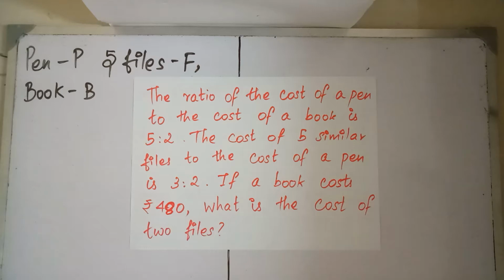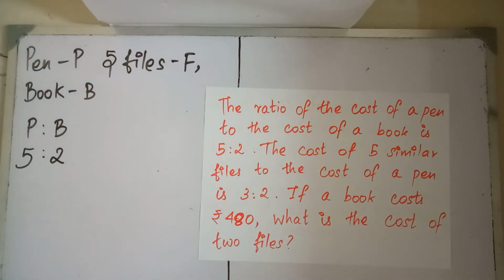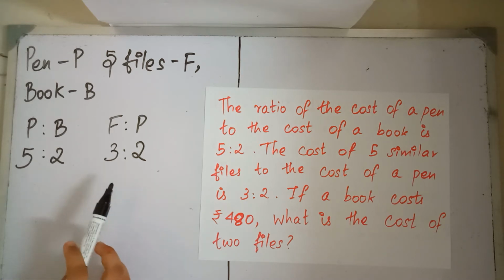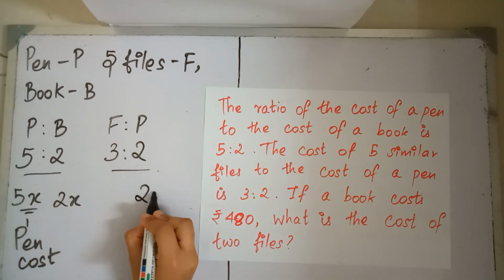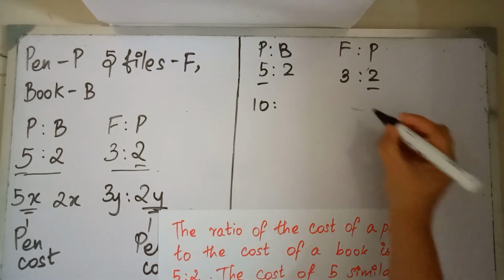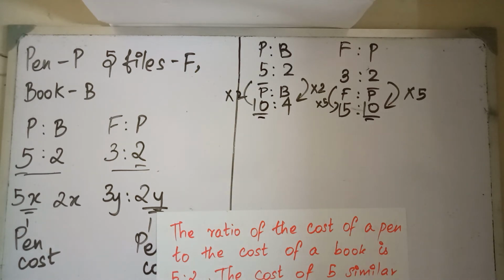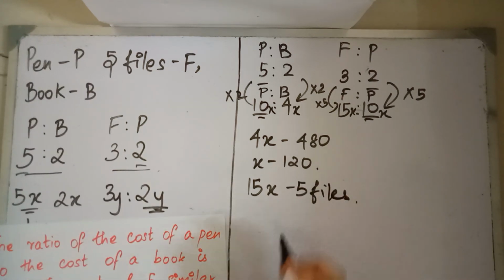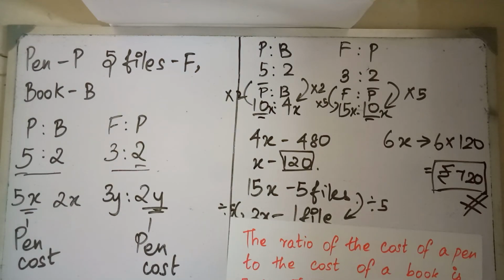Placement Preparation- Ratio and Proportion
This is a video that covers the concepts of ratio and proportion, helping in placement preparation and competitive exams.